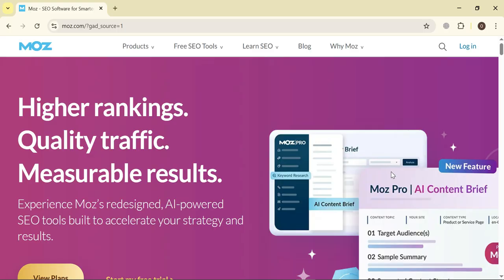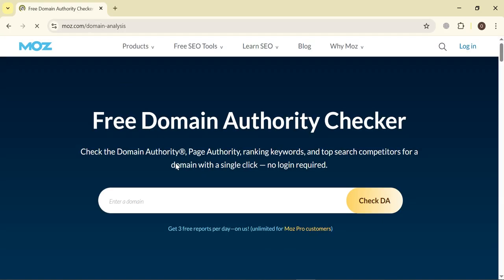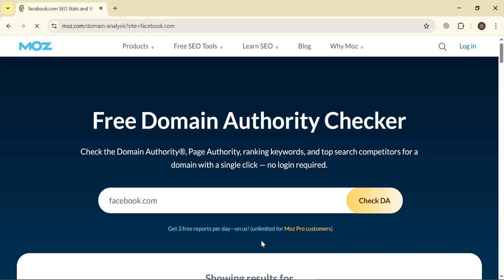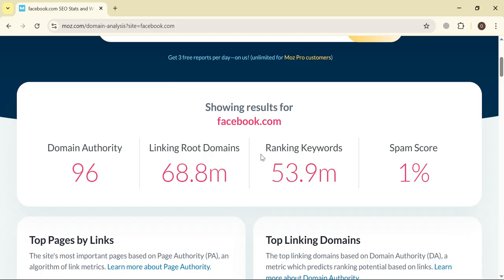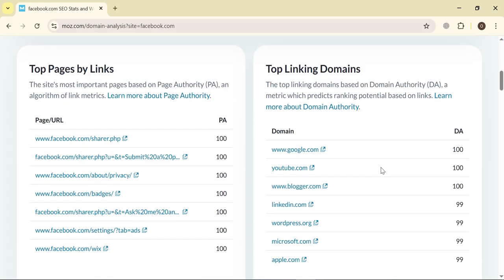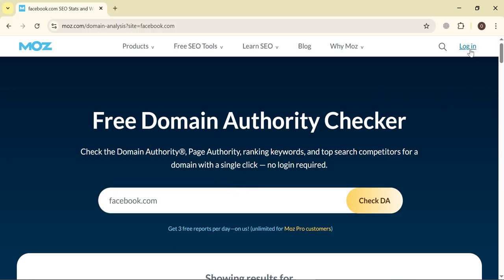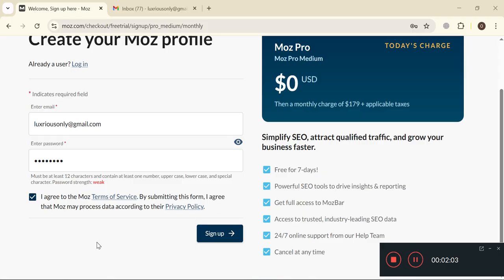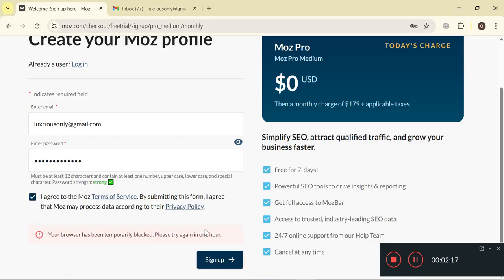How to Use Moz to Check Domain Authority SEO Metrics Explained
Discover how to use Moz to check domain authority and understand website SEO strength. This video explains DA, PA, MozBar, and how domain authority impacts rankings and link-building strategies.